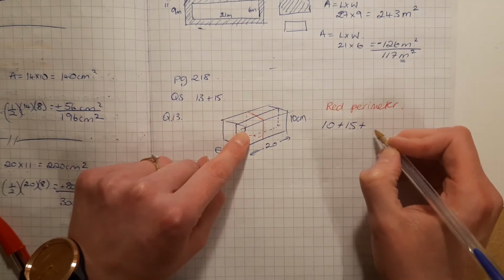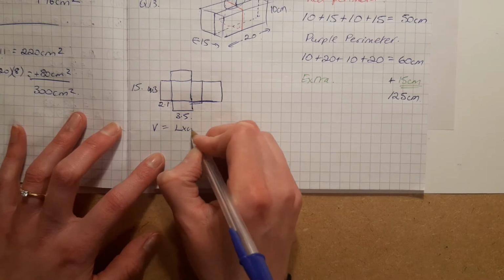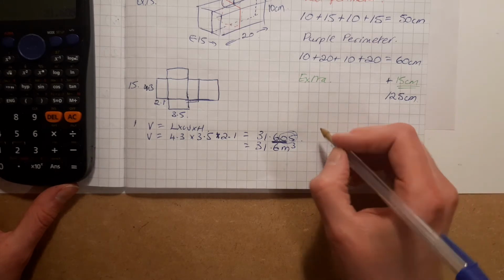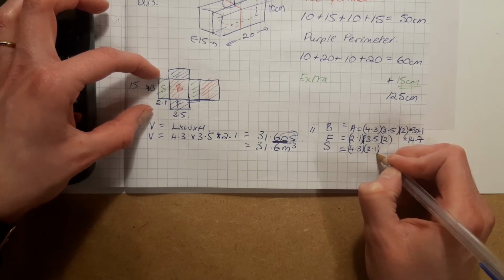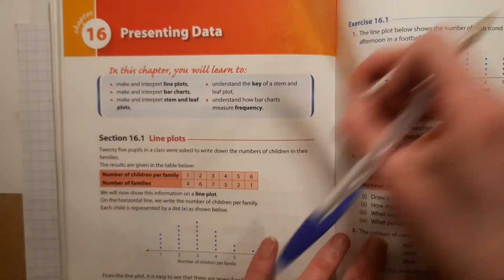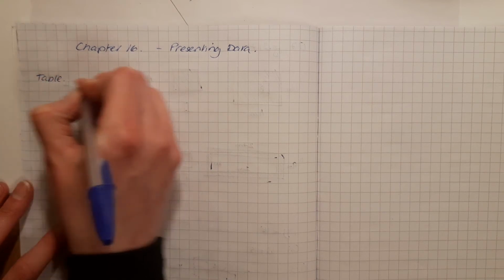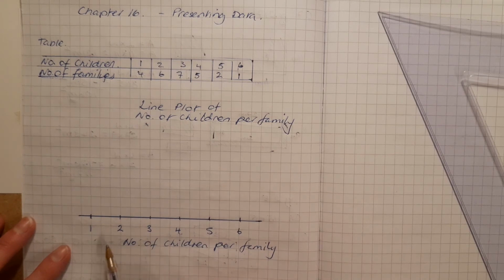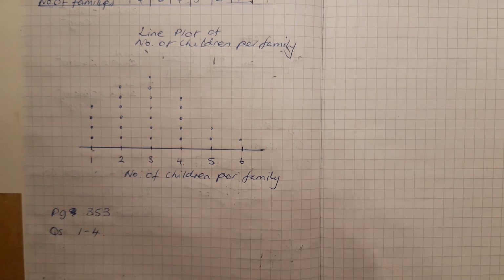1Q Maths 29th